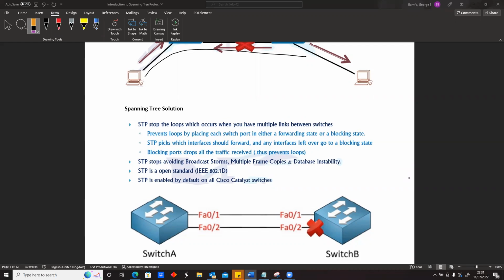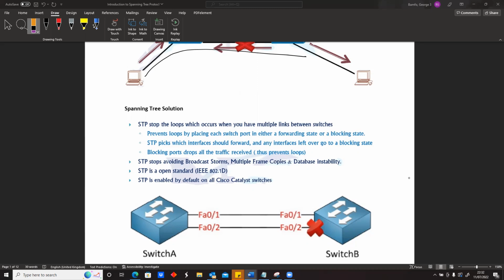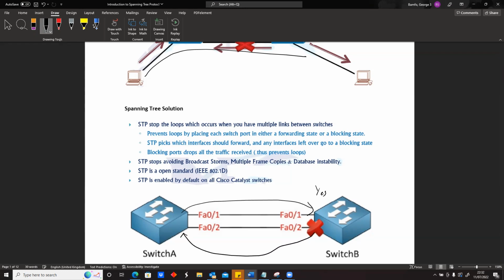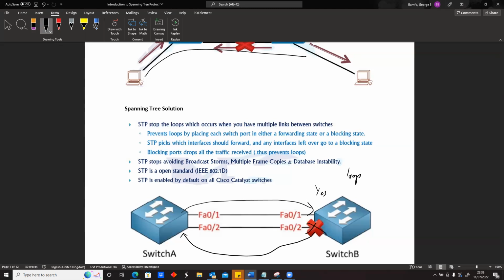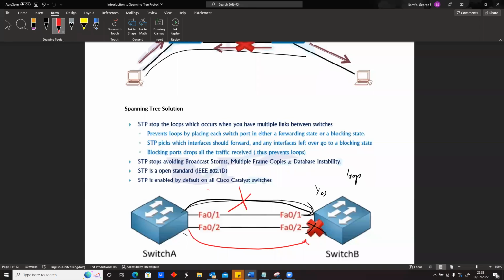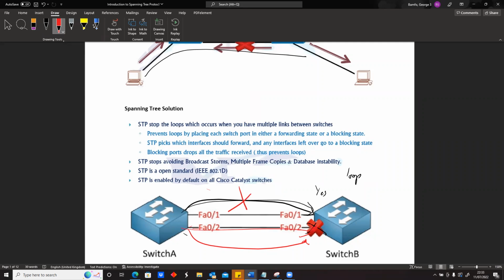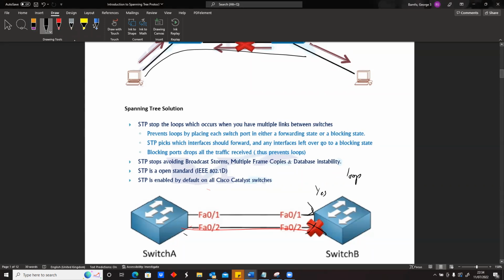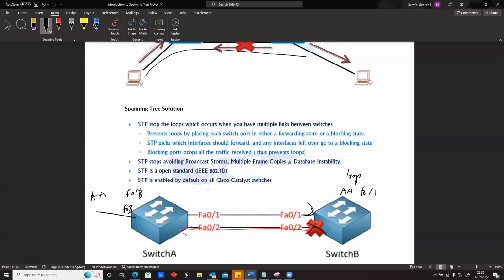CCNA 200 - 301 | Lesson 178 | Spanning Tree Solution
In this lesson we will be discussing Spanning Tree as a solution to switching loops